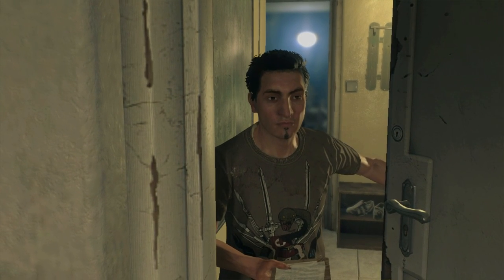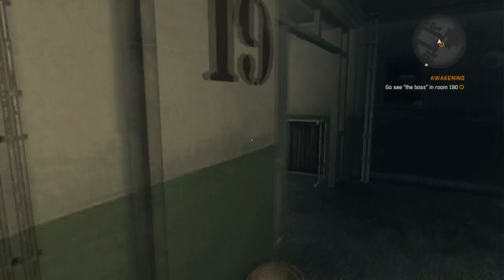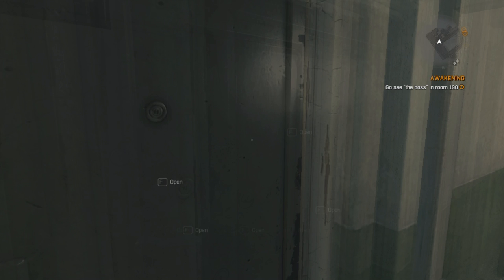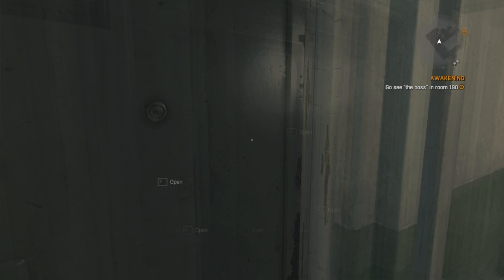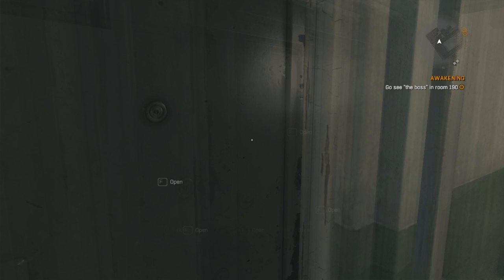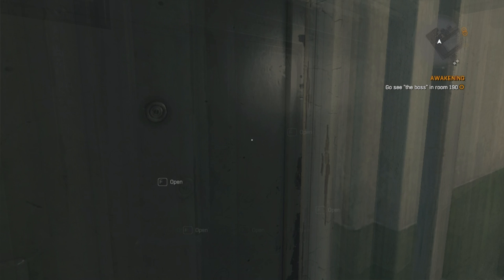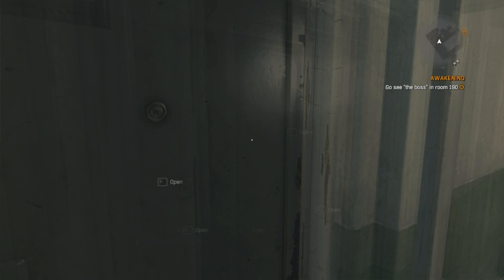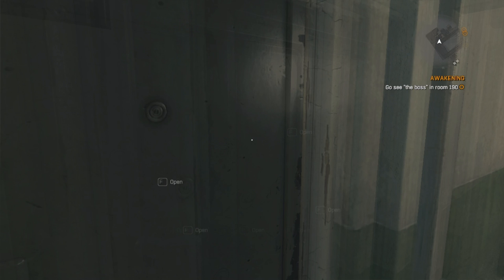Dying Light - Part 2 - What's wrong with the 13th Floor?? 💀🩸🏥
Gaming Peripherals 🖥️🖥️🖥️🖱️🖱️💻💻💻
CPU: AMD Athlon 200GE
iGPU: Vega 3 Graphics
RAM: 12gb Ram (2gb VRAM + 10gb Ram)
MOTHERBOARD: Colorful A320M-K PRO YV14
Keyboard and Mouse: Havit KB540CM
Monitor: Mass TV
Mobile Phone: Realme C25s